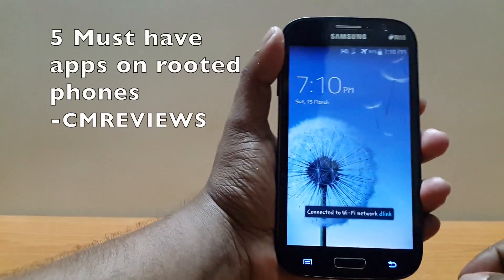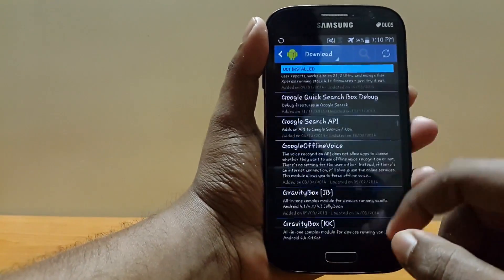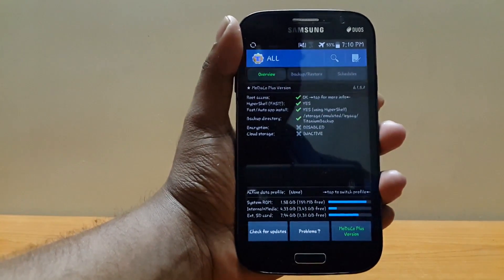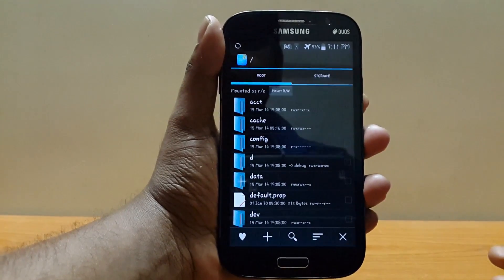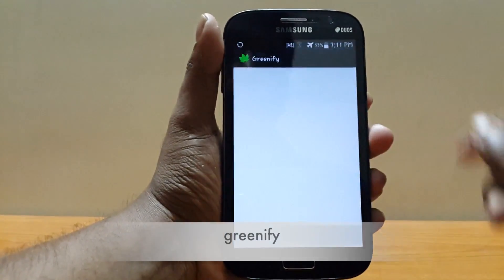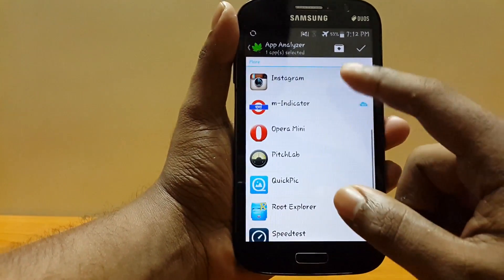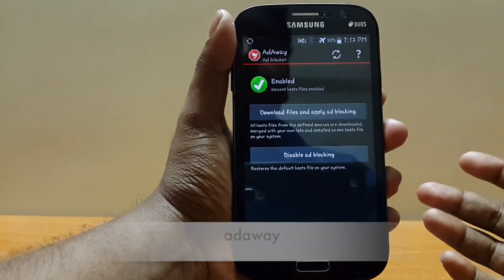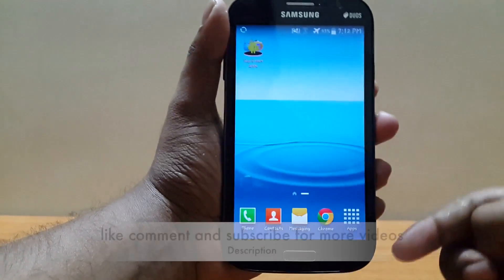[APP] TOP 5 MUST HAVE APPS ON EVERY ROOTED PHONE [ROOT]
thanks to the versatile world of android we can do a lot of things on our phone but a rooted phone can do a lot more than you can ever imagine and to do such awesome things you need great apps and here are the 5 must have apps on every rooted phone

if you have any queries then feel free to mention them in the comment section below. if you found this video helpful then hit the like button and subscribe for more videos. also dont forget to follow at twitter @cmreviews2594